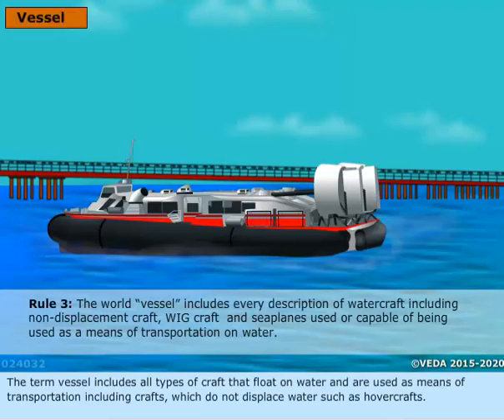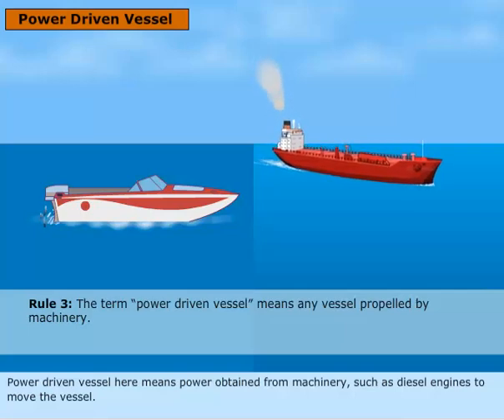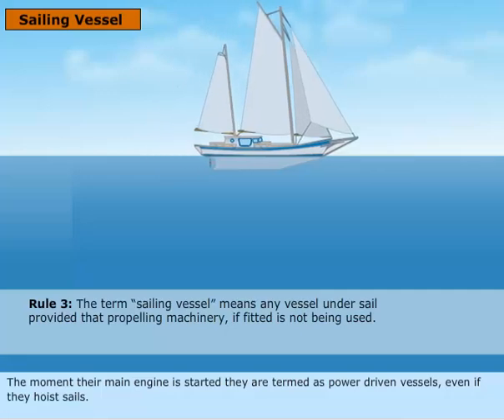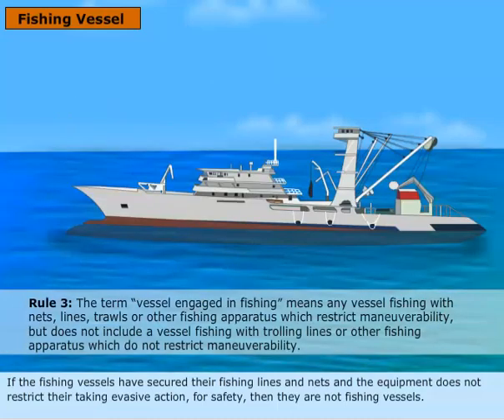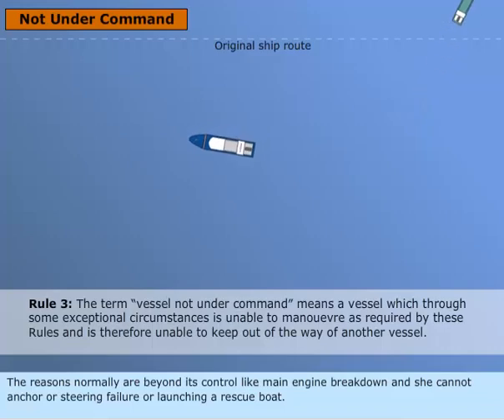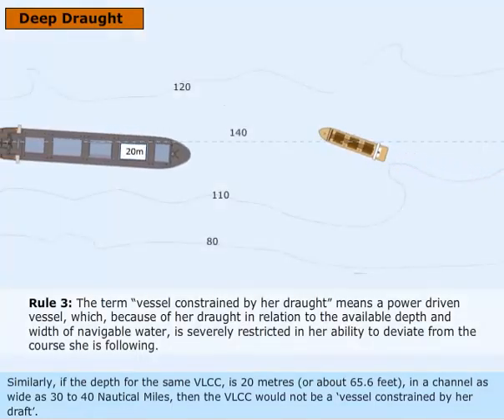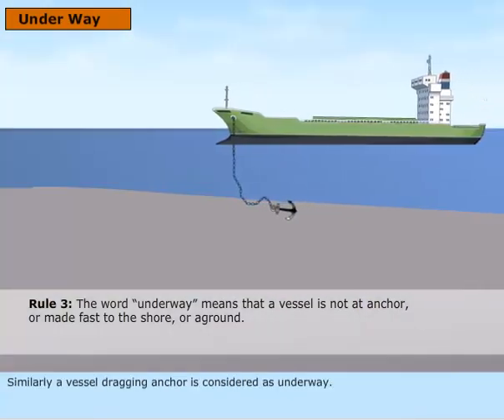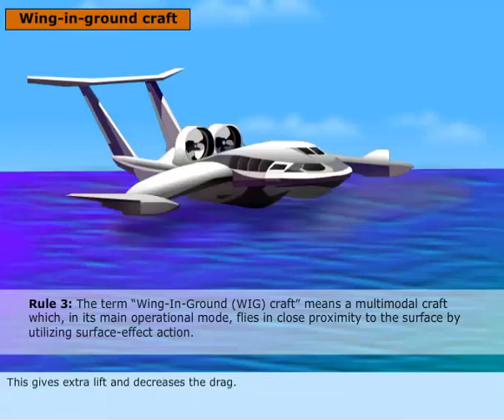Rule 3 - General Definitions | Colregs 1972 | Rules of the road | Merchant Navy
The definitions given in Rule 3 are those which have general applications throughout
the Rules. Definitions concerning lights and whistle signals are given in sections C
and D (Rules 21 and 32).
(a) and (b) Non-displacement craft, WIG craft and seaplanes are to be considered as
power-driven vessels by the definitions of Rules 3(a) and 3(b); specific responsibilities of WIG craft
vessel’. For instance a power-driven vessel engaged in trawling must not show
the two masthead lights specified by Rule 23, nor give the sound signals
prescribed in Rule 35(a) and (b), and is not required to keep out of the way of
a sailing vessel or a ‘power-driven vessel’ on her starboard side which is crossing
so as to involve risk of collision. However, all power-driven vessels, including
hampered vessels, would probably be expected to have their engines ready
for immediate manœuvre in restricted visibility (Rule 19(b)) and to alter course
to starboard when meeting a power-driven vessel of the same category end-on
(Rule 14).
(d) The phrase ‘which restrict manœuvrability’ in the definition of ‘vessel engaged in
fishing’ makes it clear vessels fishing with a few short lines or other small gear
(e) Non-displacement craft are not to be considered as seaplanes for the purpose of
Rule 18(e).
6 A Guide to the Collision Avoidance Rules
(f) For a vessel to be considered ‘not under command’ there must be some exceptional circumstances, such as breakdown of steering gear, or loss of propulsion power,
resulting in a restriction of her ability to manœuvre as required by the Rules of Part B

At the 1972 Conference it was considered that adverse weather conditions seriously affecting a vessel’s ability to manœuvre would be exceptional circumstances.
However, the fact that a vessel’s ability to manœuvre is affected by weather conditions does not necessarily mean that she is not under command. The conditions must
be so exceptional, with respect to the particular vessel, as to render her unable to keep
out of the way of another vessel by alteration of course and/or speed in order to justify
the showing of not under command signals.
In addition to vessels which have had a breakdown of engines or steering gear, or
which have lost a propeller or rudder, examples of vessels which are likely to be
accepted as being not under command under the 1972 Rules are: a vessel with her anchor
down but not holding, a vessel riding to anchor chains with anchors unshackled, and
a sailing vessel becalmed.
In the case of Glamorgan–P. Caland, 1893, it was held in the House of Lords that
the P. Caland was not justified in exhibiting the not under command lights. The speed
of the P. Caland had been reduced from 11 knots to about 4 to 5 knots by an accident
to the machinery. The Glamorgan, seeing the red lights but not the side lights of the
P. Caland, steamed towards her to offer assistance and collided with her. Lord Herschel, the Lord Chancellor, said:

(g) A definition to cover vessels engaged in operations which restrict manœuvrability
is necessary as such vessels form one of the categories referred to in Rule 18 which
specifies responsibility for keeping out of the way.

(h) In 1968 IMO recommended (Resolution A 162 IV) that ‘deep draught vessels’ in
open waters, using channels which they would be unable to leave without risk of
grounding, should show the signals which are prescribed in Rule 28, so that they
could be recognised by other vessels.
At the 1972 Conference it was decided to include provisions relating to the so-called
deep draught vessels in the Rules. In considering how to define this type of vessel it
became apparent that it would not be satisfactory to specify a minimum size or
draught and it was decided not to restrict this category to very large ships. The more
appropriate term ‘vessel constrained by her draught’ was therefore used.

A vessel is only considered to be at anchor when the anchor is down and is holding.
Vessels using an anchor to turn in the river, or riding to their chains with anchors
unshackled, or dredging with the tide, or dragging their anchors have been held to be
under way.
(k) In Rule 11 it is stated that the Rules in Section II of the Steering and Sailing Rules
(Rules 12–18) apply to vessels in sight of one another.
They do not apply to vessels which have detected one another by radar but are not in
visual sight.
(l) Sandstorms are included in the list of different conditions restricting visibility.
Examples of ‘other similar causes’ are smoke from any vessel, afloat or ashore,
including your own, and dust storms.
WIG craft look like aircraft, but are not aircraft and therefore the definition of
‘seaplane’ is not applicable to WIG craft. WIG craft are classified as dynamical
support craft. The weight of a WIG craft in operation is mainly supported by
a dynamic air cushion, which by engine thrust is created between the lower surface of
an air foil and the water surface.